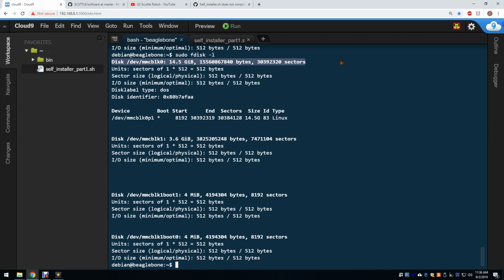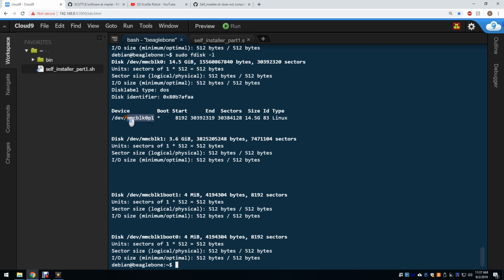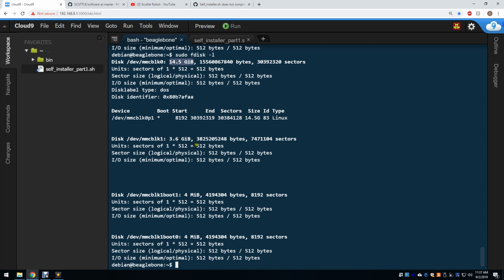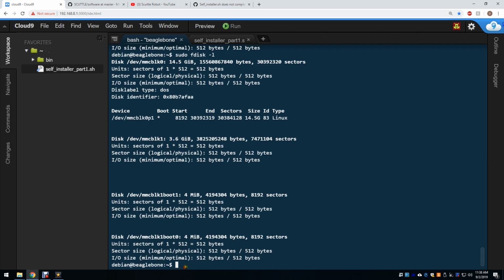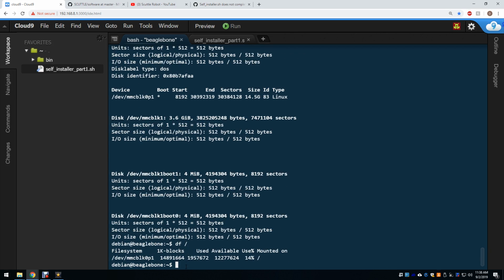SCUTTLE Robot - Check boot drive space in Debian on Beaglebone Blue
useful commands to see what disc you have booted from and how much space is remaining.